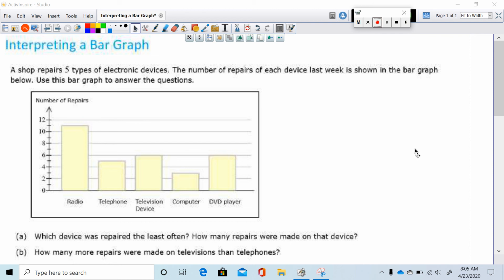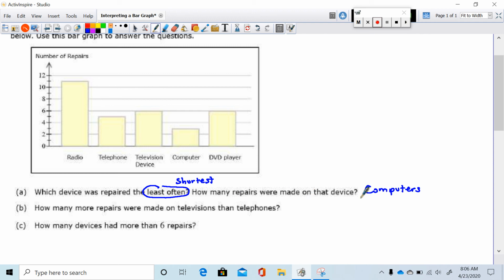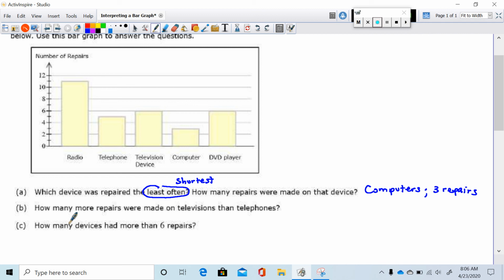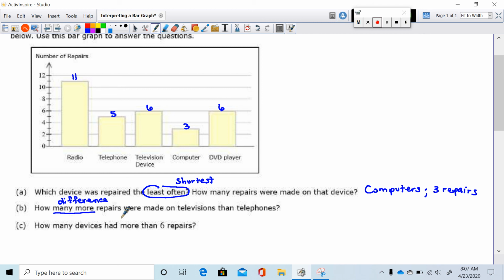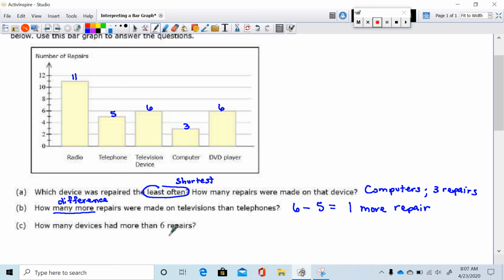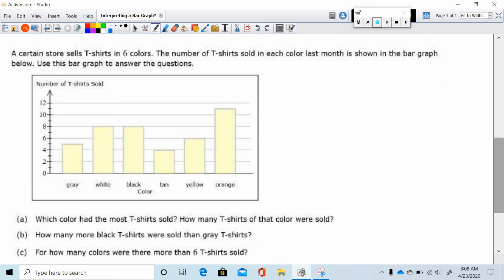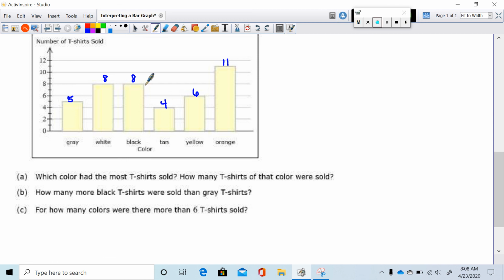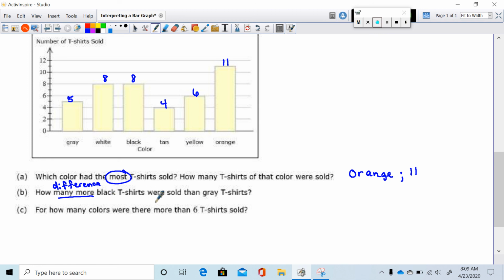Interpreting a Bar Graph